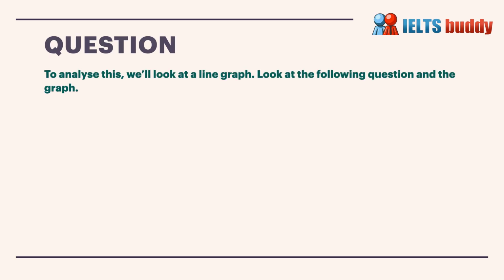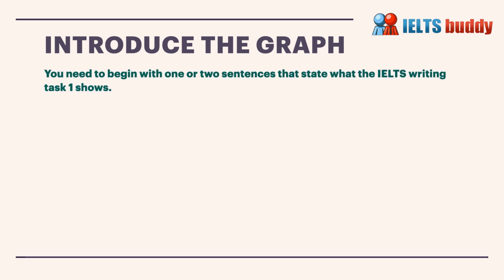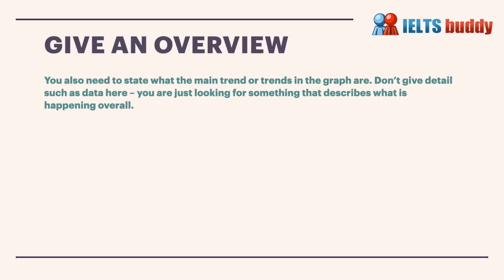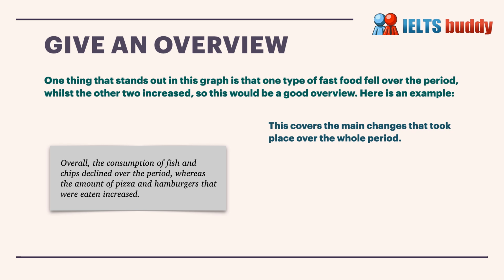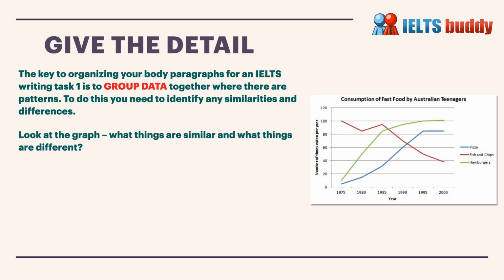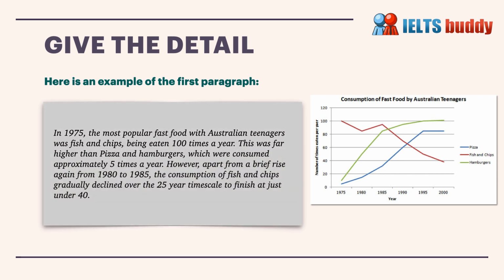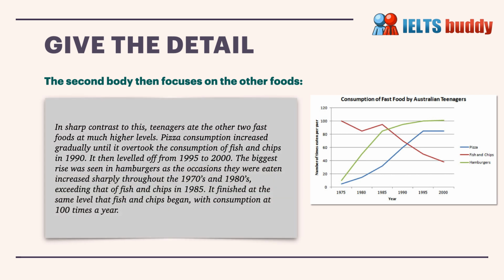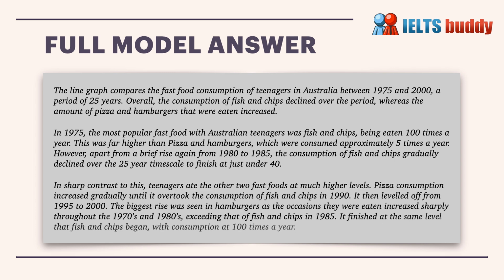How to Write an IELTS Academic Task 1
This lesson gives you a quick guide of how to write an IELTS academic task 1, which will be a line graph, bar chart, table etc. There are three basic parts to an academic task 1.